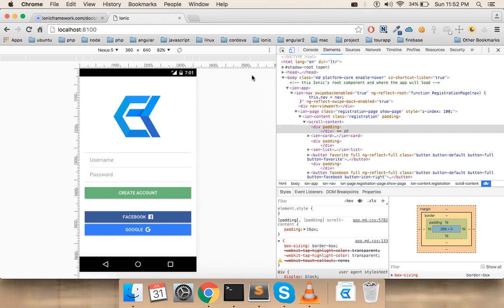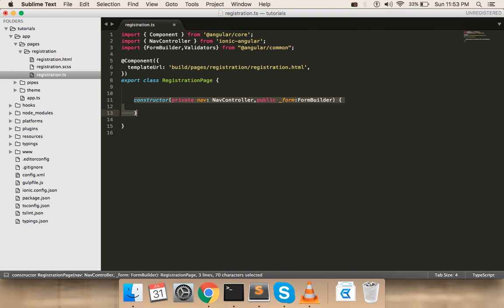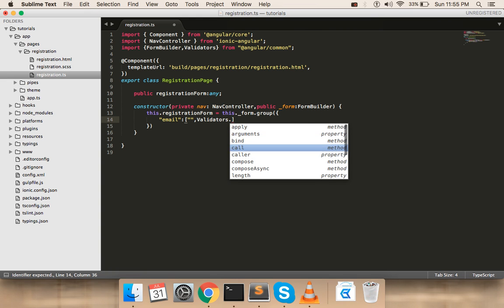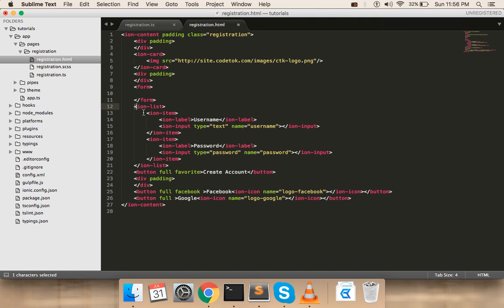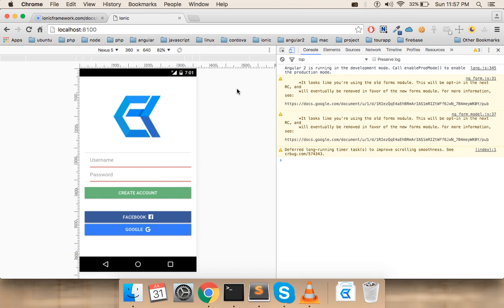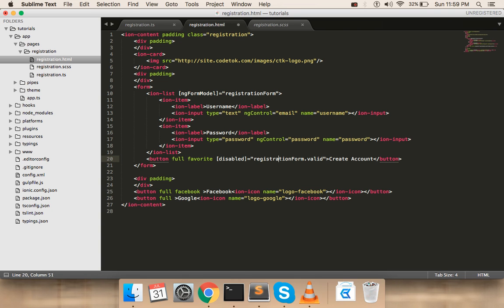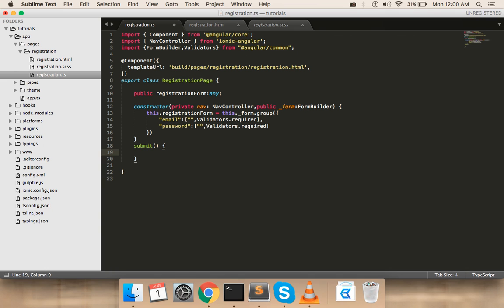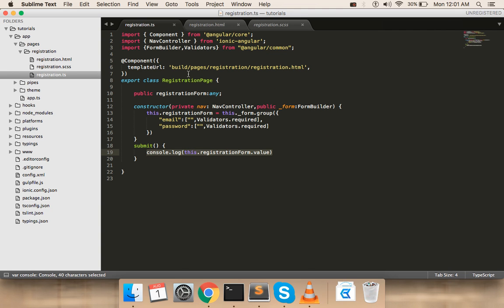ionic 2, angular 2 form validation- part 8